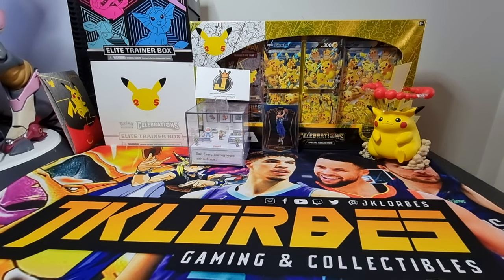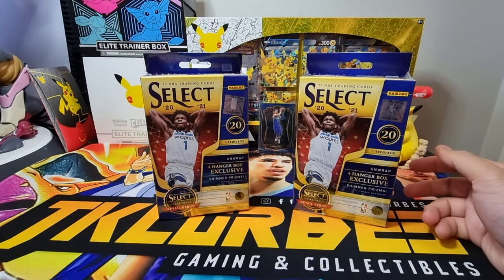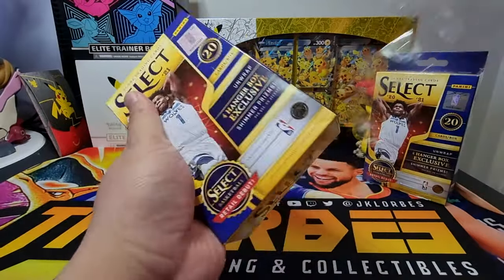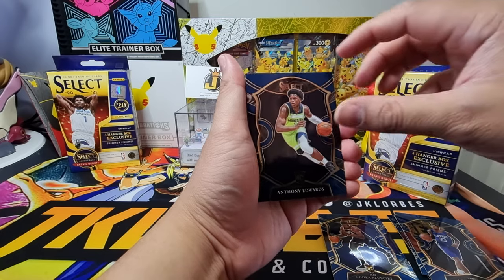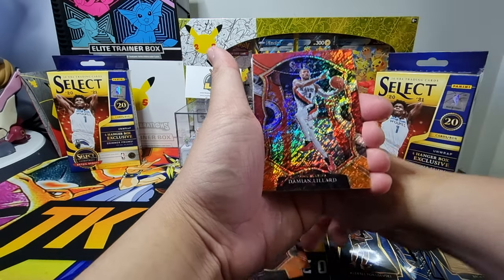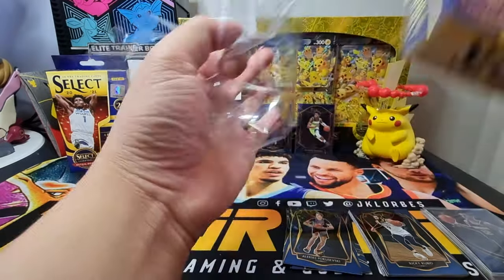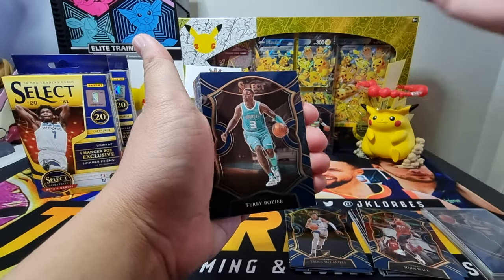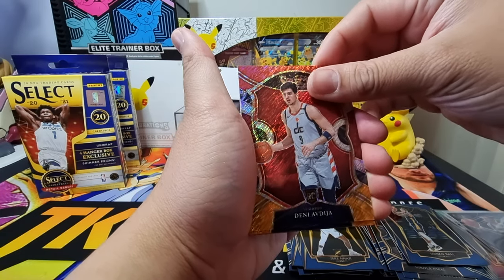Select Basketball Hanger Box unboxing! (Part Two) Panini 2020-21 Exclusive Shimmer Prizms!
Featured Product:  (x2) box of Panini 2020-21 Select Basketball Hanger Box (Retail)

Product Configuration: Hanger Box: 20 cards per box & 4 hanger box exclusive shimmer prizms

cheers!